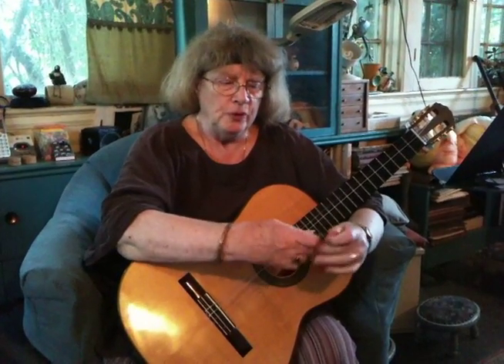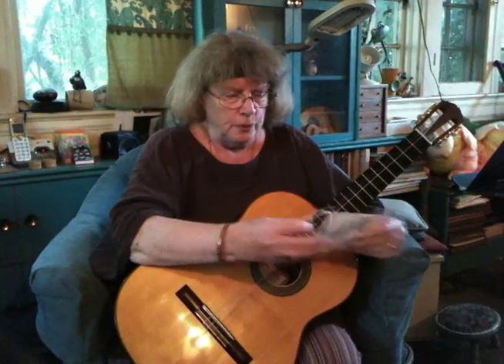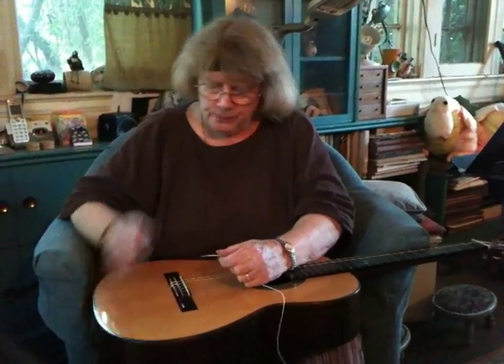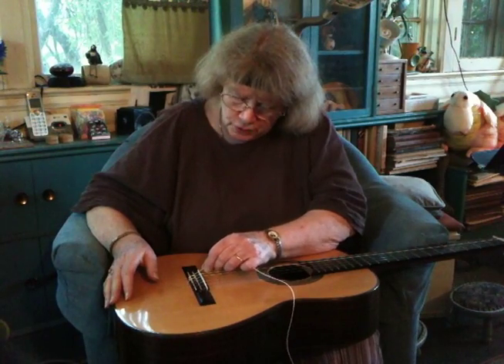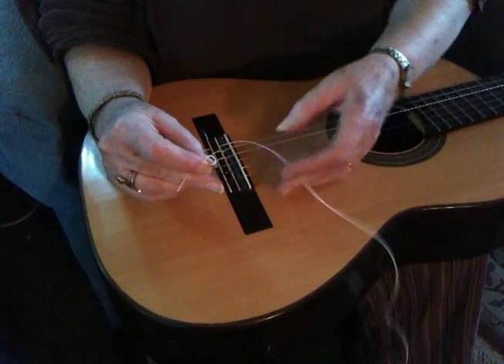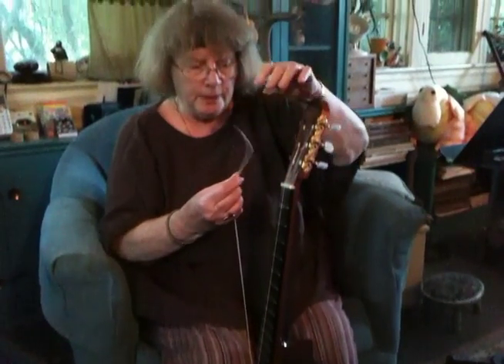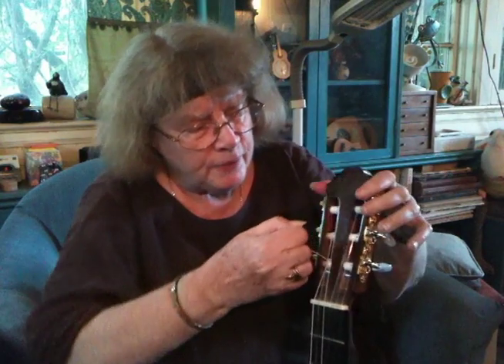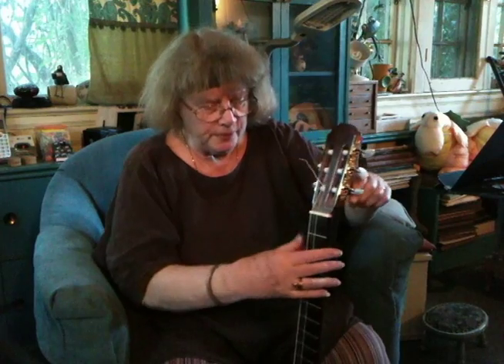How to change strings on a classical guitar - Alice Artzt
In this video from September 2015, internationally acclaimed classical guitarist, Alice Artzt explains and demonstrates the best way to change strings on a classical guitar.